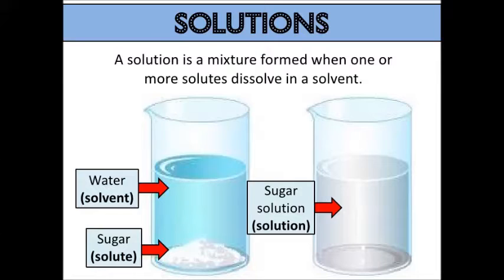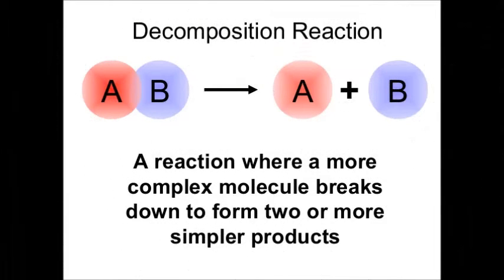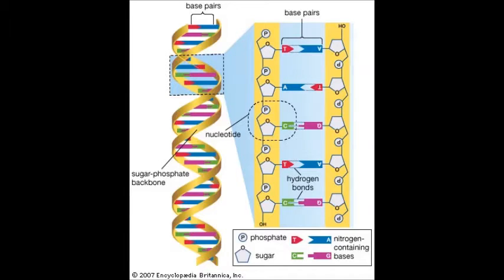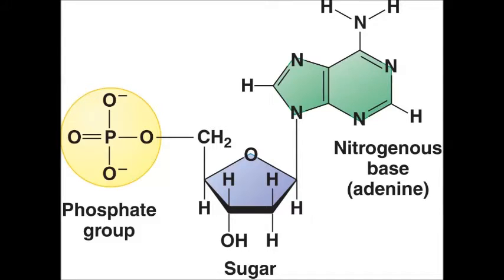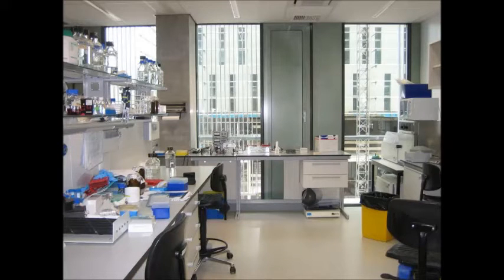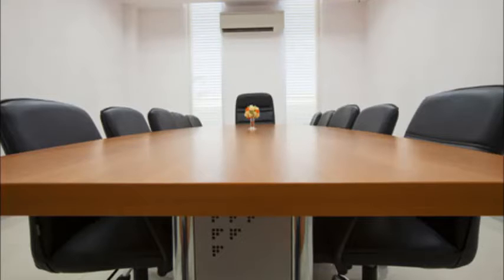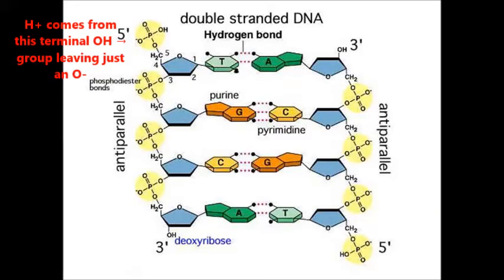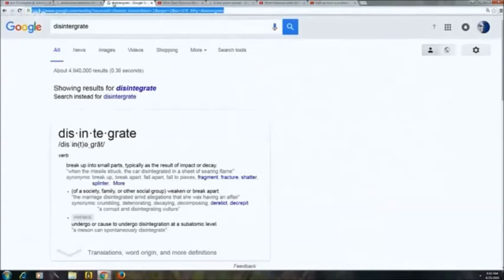The Strange Strange World of "TrueEmpiricisms DNA World Hypothesis" (Explained)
I wanted to make a video with not only a brief history of all the various claims TrueEmpiricism has made in regards to what he (erroneously) thinks happens when DNA goes into water...but also try to explain maybe some of the more technical jargon  simplistically so everyone who doesn't really know much about biology or chemistry would understand.

Amazon wish list